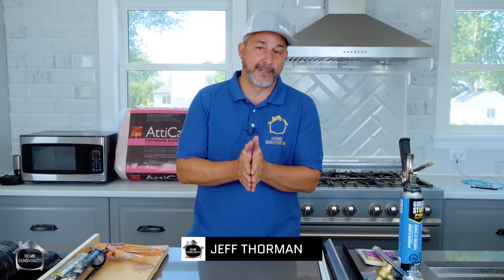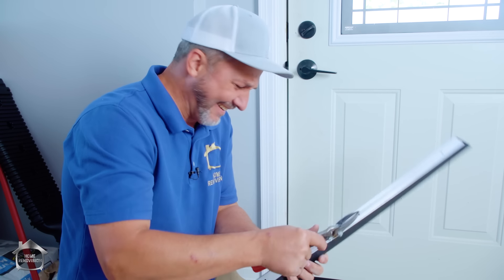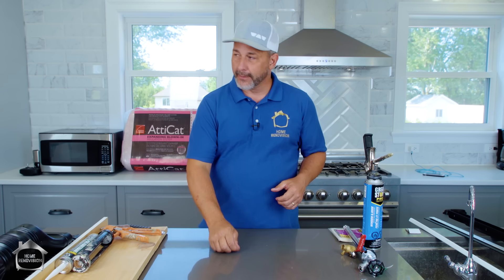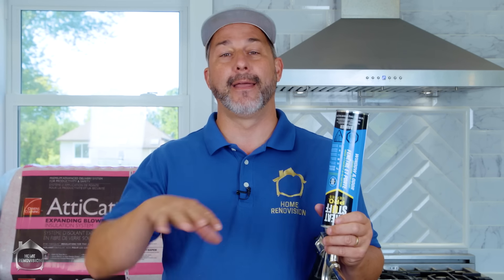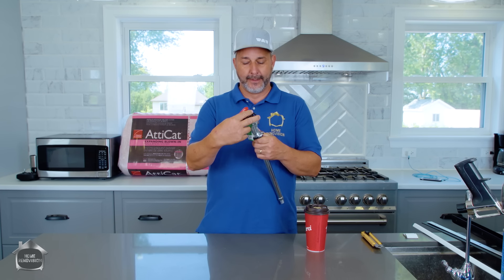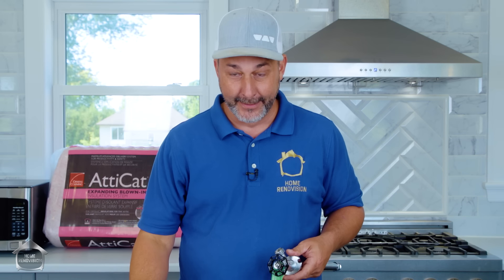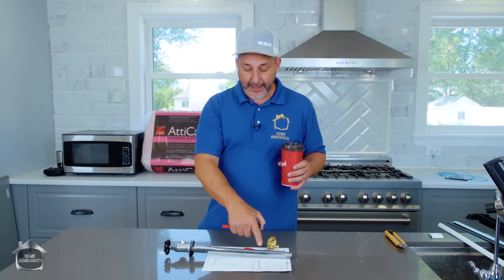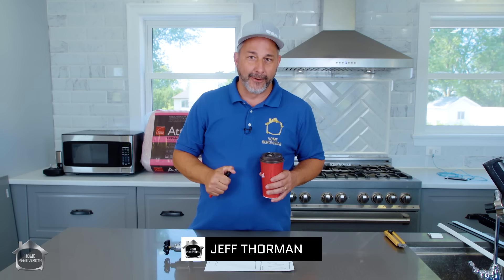How to Winter-Proof Your House and Save Money!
In today's video, i'll be showing you the best ways to winter-proof your home, keeping you warmer, safer, and saving you tons of $$ in energy costs! Let's go!

🔨 PRODUCTS MENTIONED 🔨
U-Shaped Door Bottom
Door Jamb Replacement
Weatherstrip Tape
GreatStuff Pro Foam
GreatStuff Pro Dispensing Gun
Polyurethane Sealant
Caulking Gun